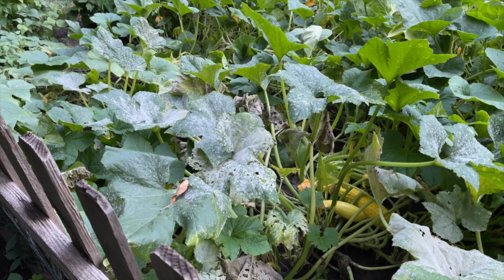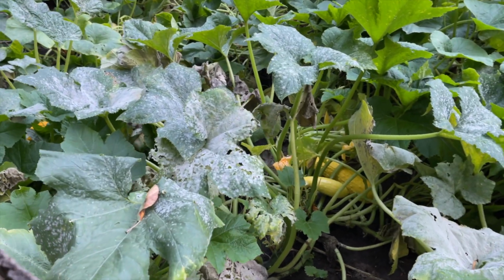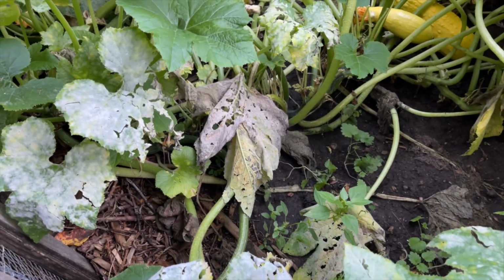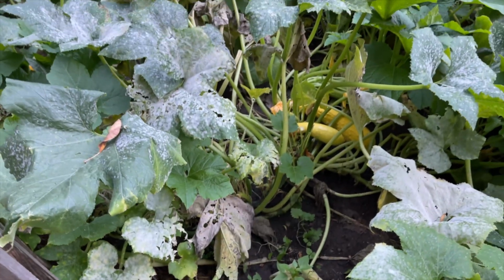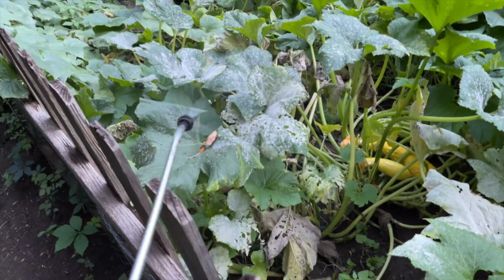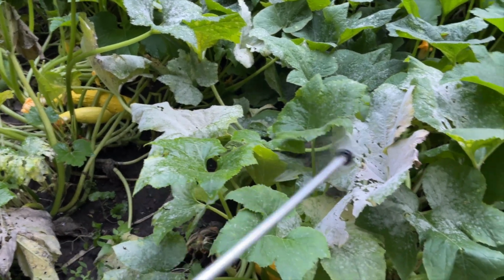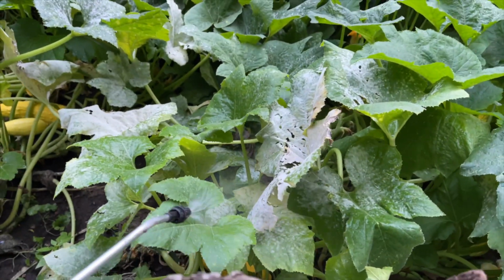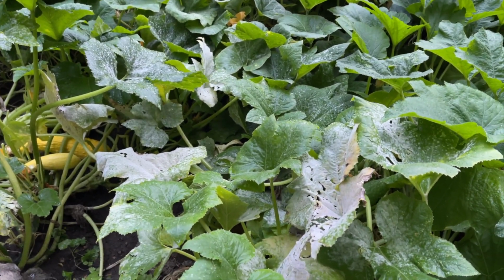Why Your Garden Has White Powder (And How to Fix It)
Learn how to remove powdery mildew on squash and zucchini plants. Eliminate that white fungus quickly to save your garden harvest.

If you have noticed white powder on zucchini or squash leaves, you are likely dealing with a common fungal infection. This video shows you exactly how to identify and treat this condition so you can restore the health of your vegetable plants. Whether you are growing pumpkins, gourds, or summer squash, this guide provides the steps to clear the disease and prevent it from spreading further.

Treating squash fungus effectively requires knowing exactly what to look for and how to apply the right treatment. I walk you through the process of clearing up your plants so you can get back to a healthy crop. This is perfect for home gardeners who want to get rid of powdery mildew on squash without guessing.

3% or 6% Hydrogen Peroxide

How To Video Channel is a project created by Spencer Coffman to help you learn how to get things done in a faster, more efficient, manner.